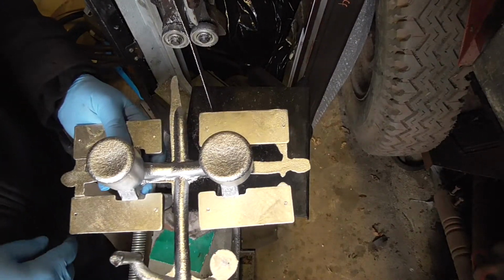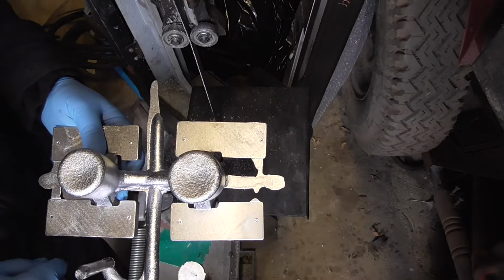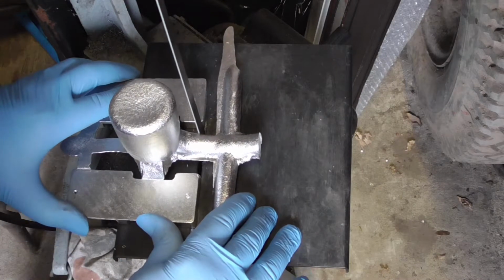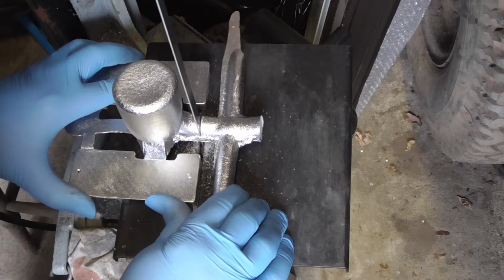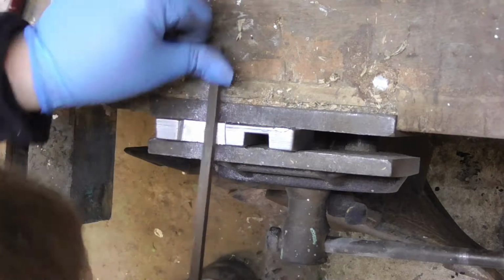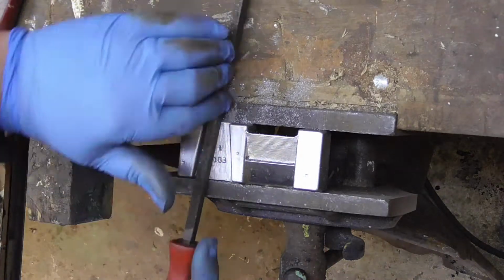German door catch, missing footage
WW2 German door catch striker. Missing footage.
Don't get too excited, it's just me cutting & filing!
I can’t say what this is for, other than it’s war time & it was German military.
That by it’s self say’s it’s rare as a majority of the German military equipment was destroyed after the war, so what has survived is rare & expensive.
SO having done a part already for my mate I was asked to see if I was able to cast these. It had been sent away previously to another casting company, prior to my doing the last job, however the caster had passed away. Luckily, the parts were returned, along with 3 copies that would have been the patterns. Now as it happens, there was a need for a left & a right catch (only a right survived) but the other foundryman had not realised & looks to have been only casting the right.
Having done the CAD work, I converted the model in to G-code for the printer and printed 4 (2 left 2 right). Sanded, painted with filler/primer paint & sanded again.
In to the foundry & it’s a case of powdering them several times rubbing it in thoroughly each time, then ramming up, cutting the runners & gates and casting.
Cutting off the Gates and a quick file up before sending off to my mate.
They will be sand blasted and kicked around the work shop to age them a little before painting and fitting.
PS DONT use a band saw like I did!!!
If you would like to inquire about using footage (we don't bite too hard!!) please get in touch.